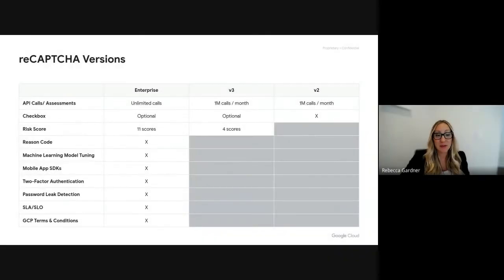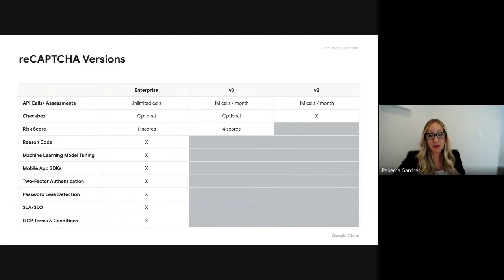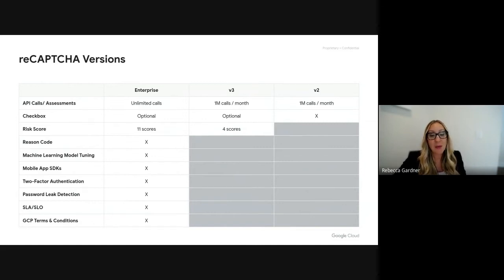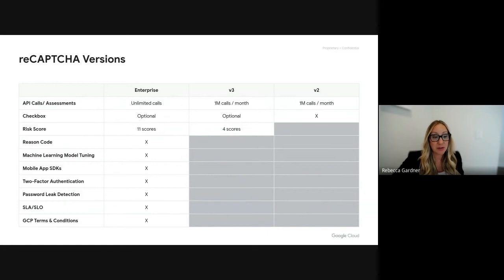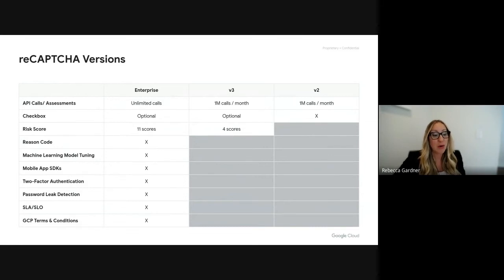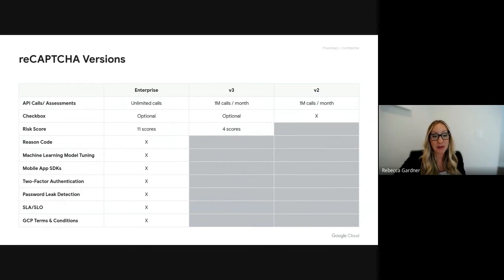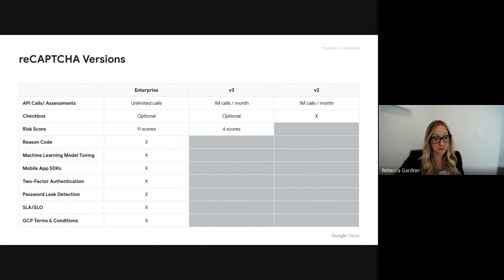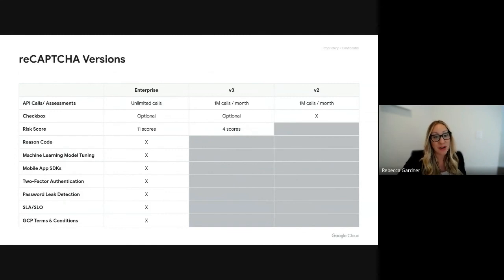The different versions of reCAPTCHA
In this video, you will see how we've added more capabilities with each version of reCAPTCHA Enterprise we've released.

product: reCAPTCHA; fullname: Rebecca Gardner;